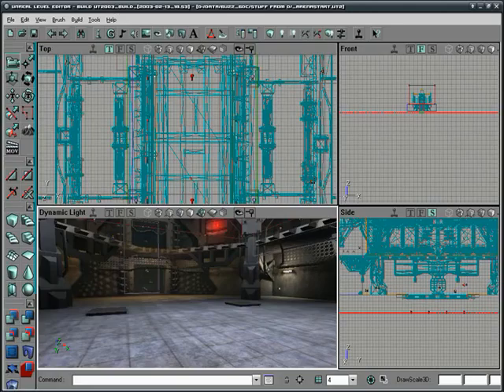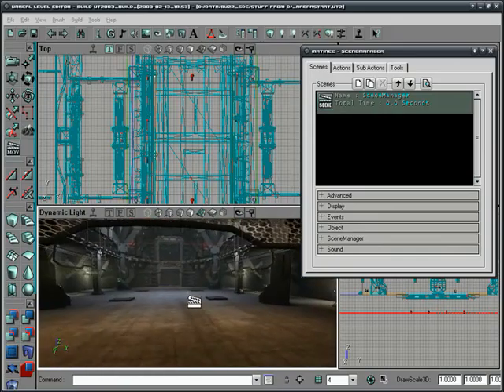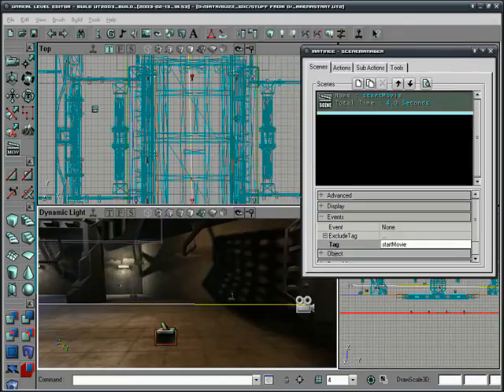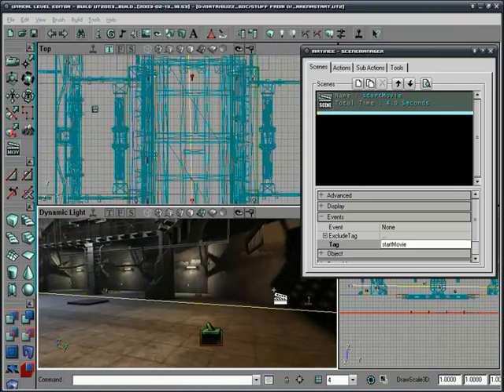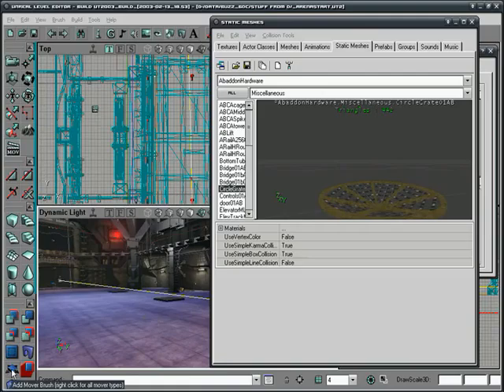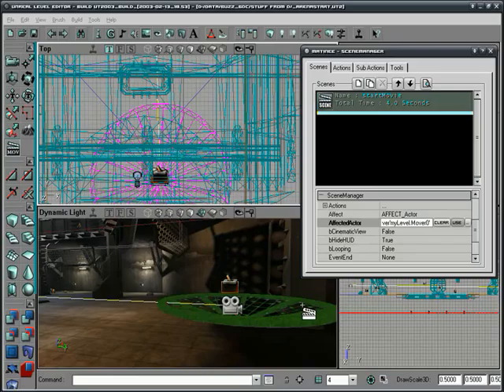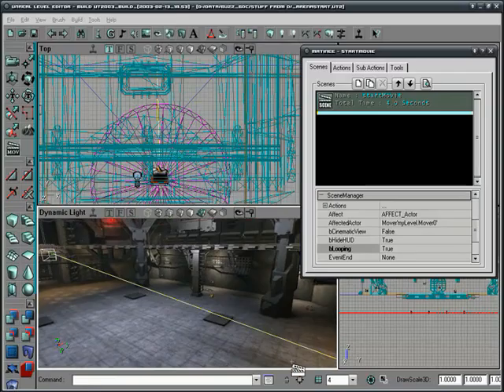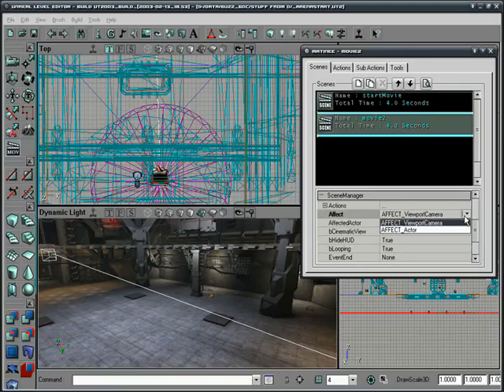3DBuzz Unreal Tournament 2004 Matinee tutorial: The Scene Manager